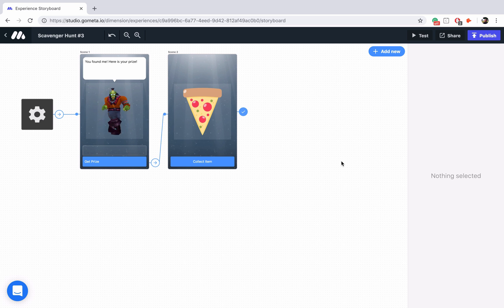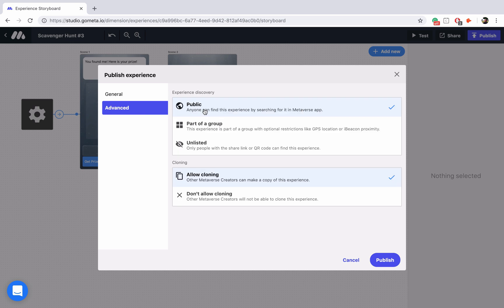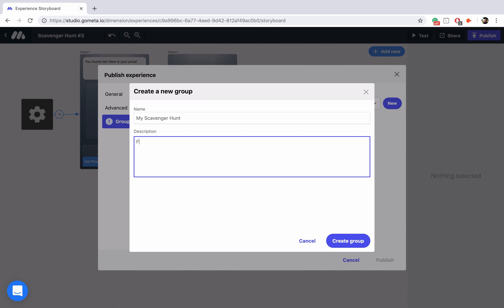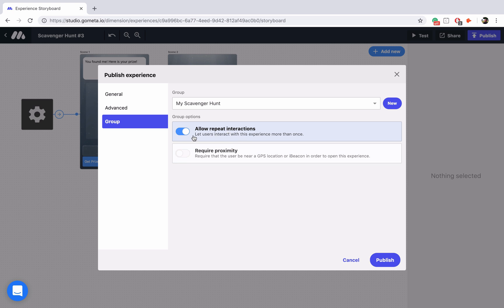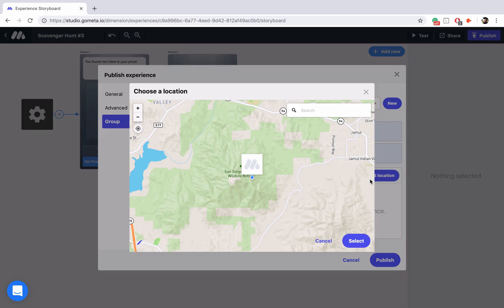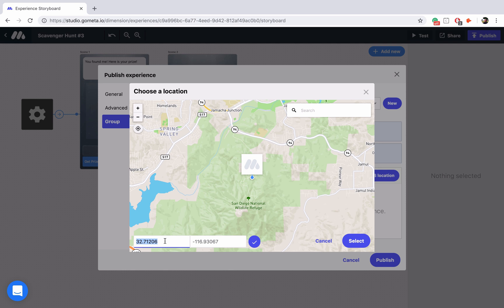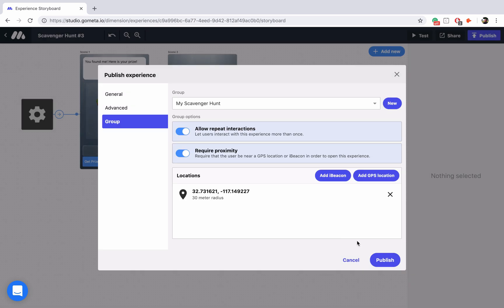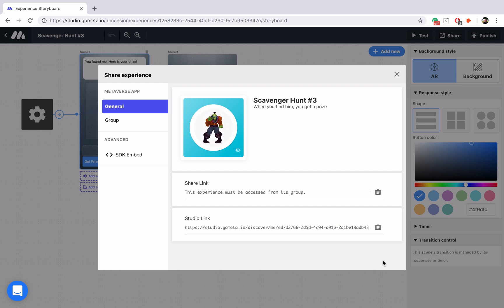Add A GPS Location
This tutorial will show you how to add a GPS location to a Metaverse Experience.